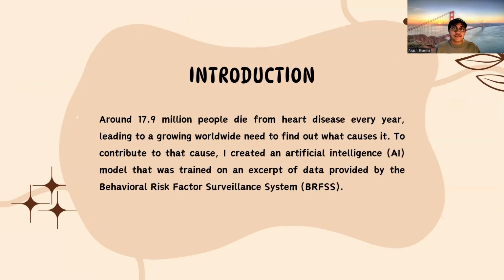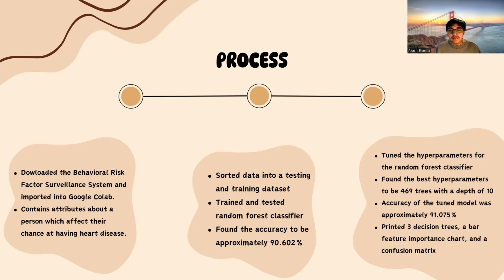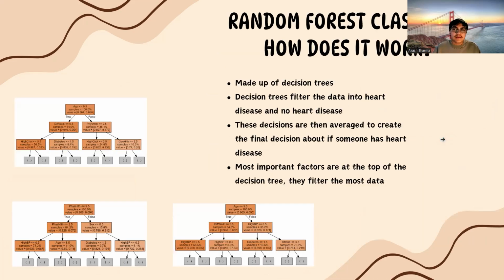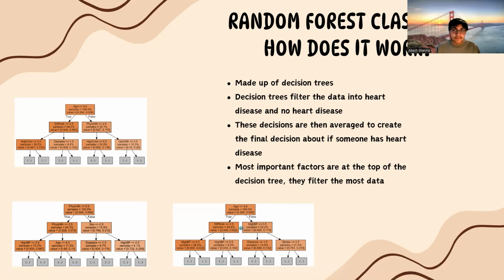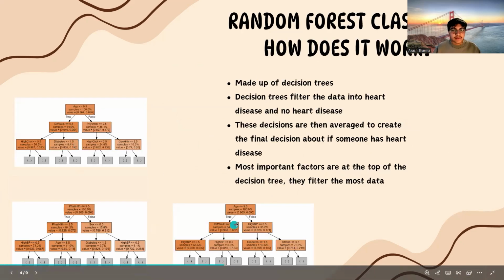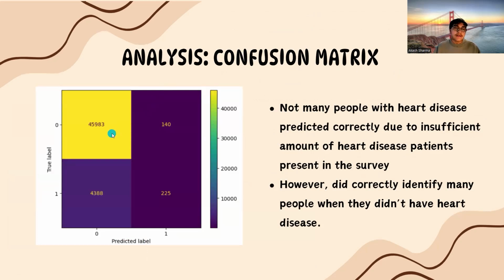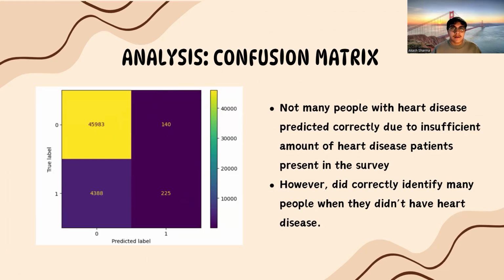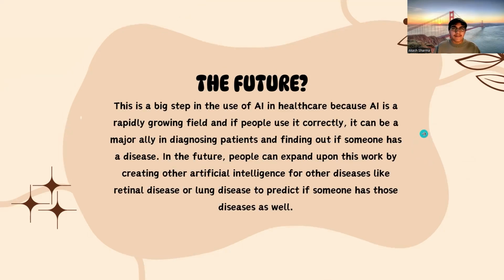AI Perspectives on Heart Disease Presentation by Akash Sharma at Polygence's Symposium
‘The view of Artificial Intelligence on Heart Disease‘ was a Computer Science Elevator Pitch delivered asynchronously by Akash Sharma at Polygence’s 12th Symposium of Rising Scholars in March 2025.